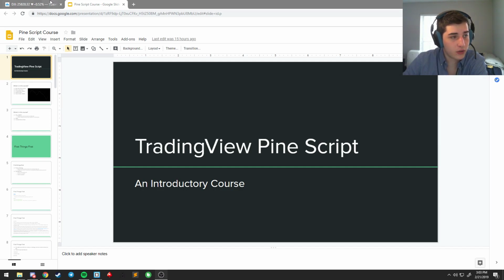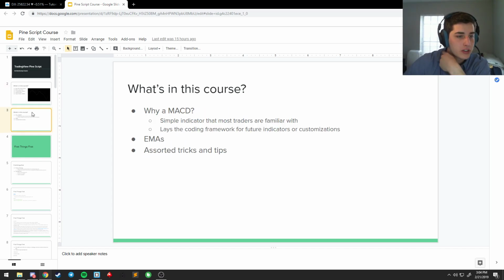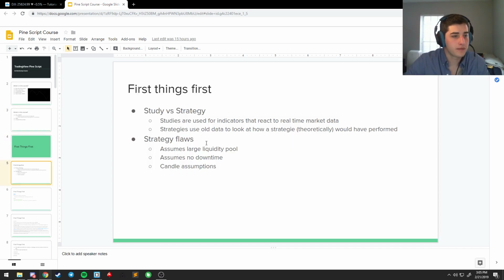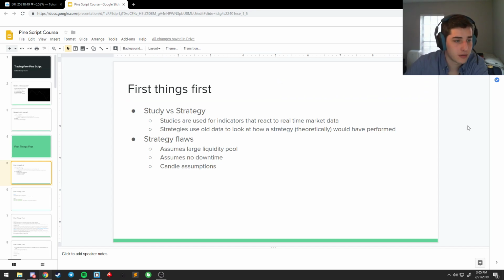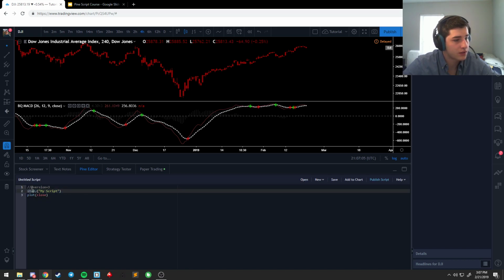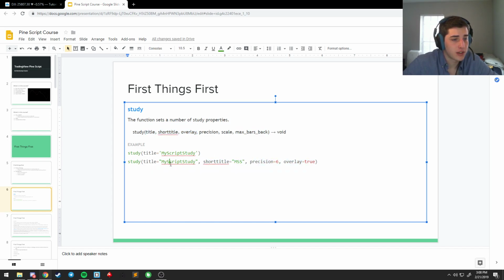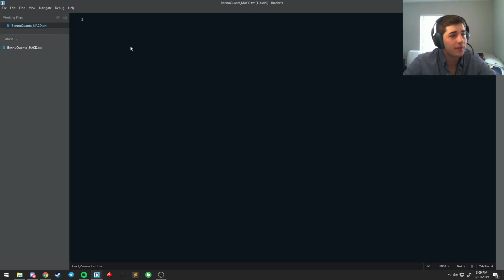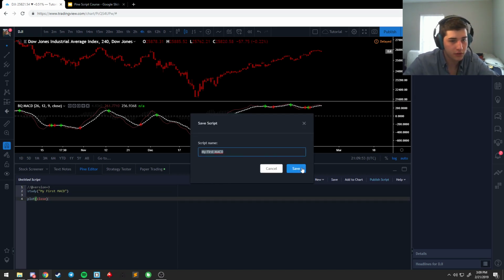Pinescript Crash Course: #1 First Things First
This video will introduce the series and the topics we will be covering

If you appreciate this video or wanna buy me a beer:
BTC: 34ggnRG1bPXFDqyUMMrVdWRMPJ8EnsLFeb
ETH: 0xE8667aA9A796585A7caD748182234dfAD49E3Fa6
PPC: P8ozR4gKLdpzDv6nLZdALnFx3R3ZCkAwPx